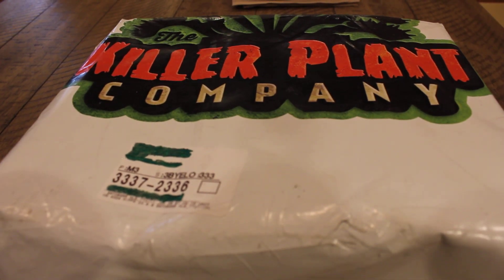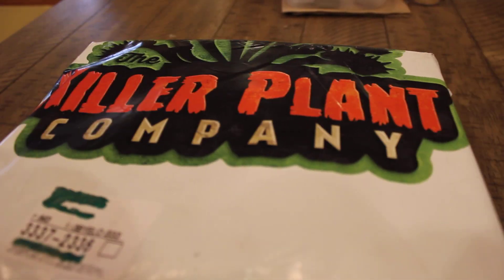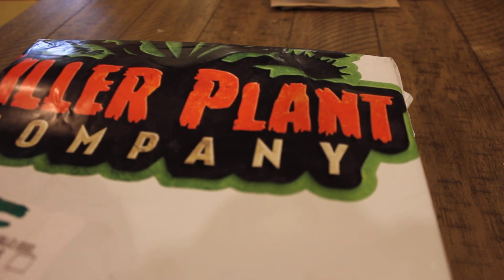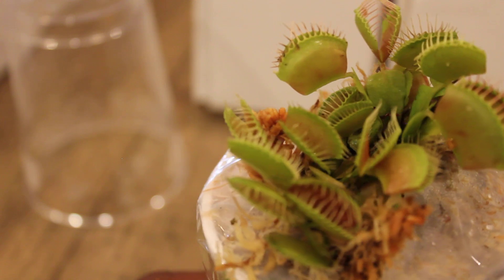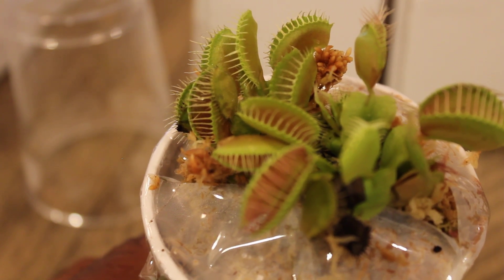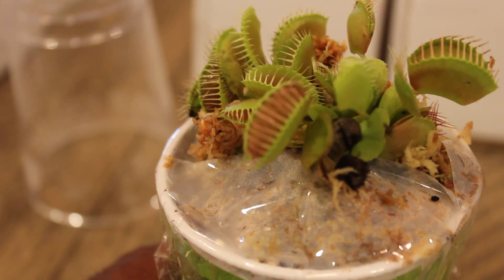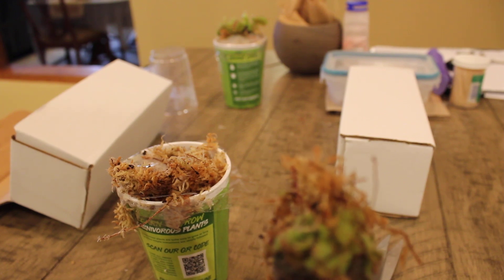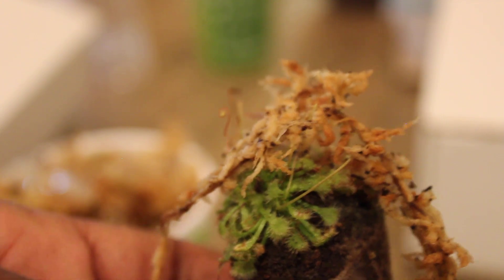Delivery & First Impressions Review Unwrapping Plants I ordered from the Killer Plants Company.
This is a delivery/first impressions review video (unscripted & unedited) on the Venus Fly Trap plant, Sundew plant, and Pitcher Plant I ordered from the "Killer Plant Company, LLC on Amazon.com.